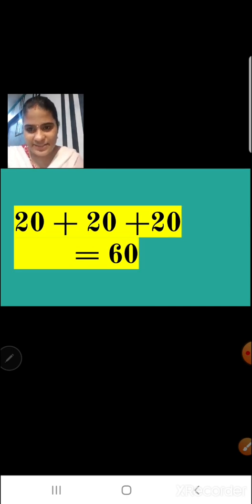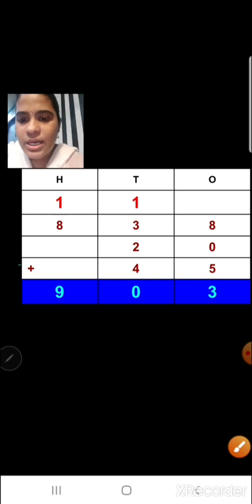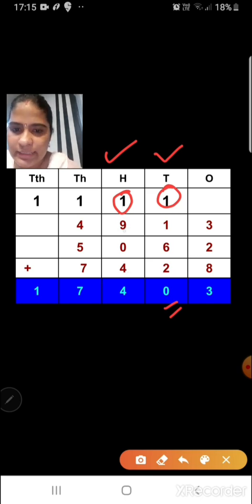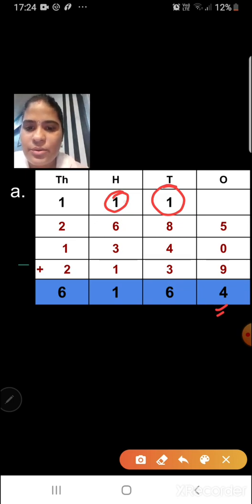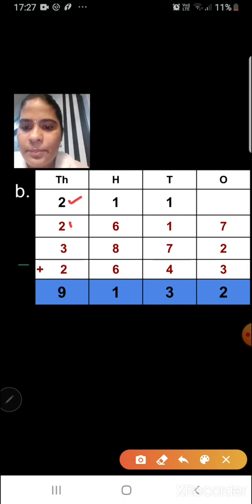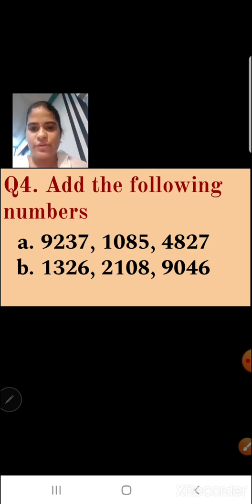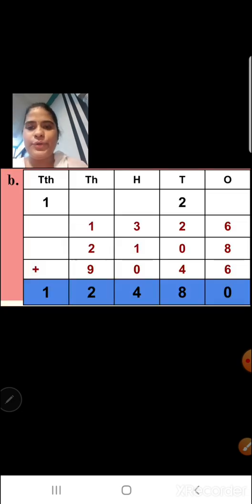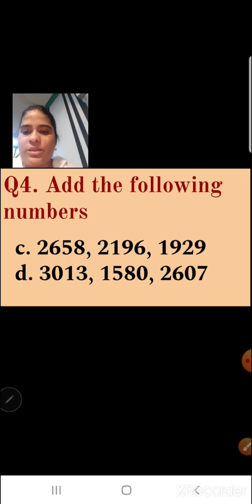Class 3 Maths Chapter No 3 Addition part3 18 june 2020